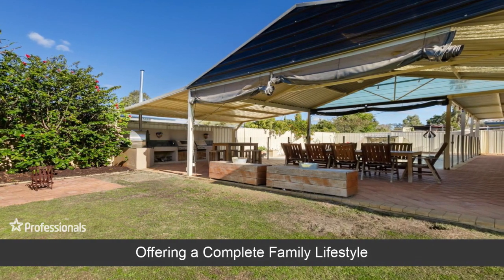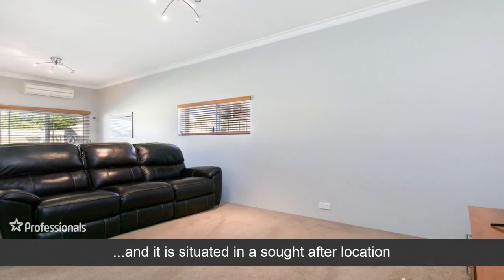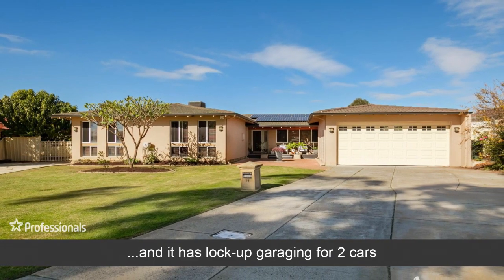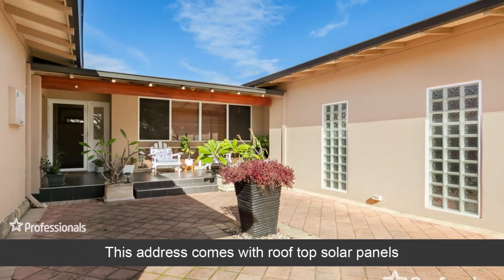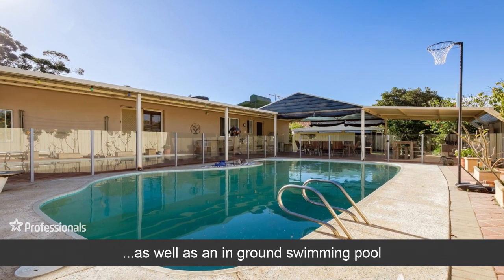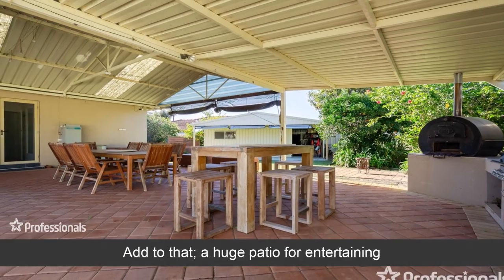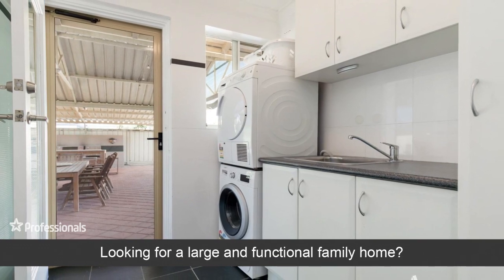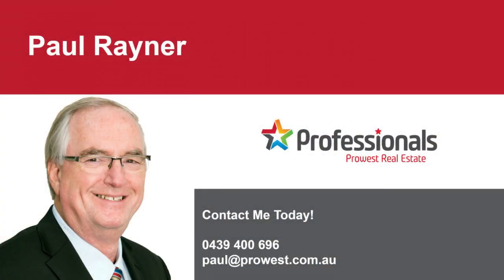For Sale - 16 Crofton Place, Lynwood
16 Crofton Place, Lynwood, WA 6147
House - 4 bedroom | 2 bathroom | 2 carport
Offers $750,000+

A LIFESTYLE FOR TODAY, AN INVESTMENT FOR TOMORROW

Here's a home with a split personality.
A home that will last through your family's growing years and beyond.
Providing lots of the extras that others only dream about.

An investment in a large parcel of land (969sqm) with subdivision potential subject to council approval, Great for your future superannuation.

Lets take a look in more detail

THE HOME:

4 Bedrooms, 3 Living Areas, 2 Bathrooms, a Double Garage plus storage area.

A concrete hardstand for caravan or boat, also provides access to the rear of the home, where a huge garage size workshop is currently used as a private gym.

Add to this the extensive outdoor entertaining space and a huge below ground pool and you've got a home to be proud of, with space enough for family parties.

THE EXTRAS:

These include a fully renovated kitchen with quality appliances, stone benchtops with a waterfall edge and glass splashback. Quality appliances, a walk in pantry and polished floors. There's ducted air conditioning throughout, a near new gas HWS, solar panels for lower power bills: even a pool cleaner capable of climbing the walls. If that's not enough we've thrown in a wide range of fruit trees.

THE LOCATION: Finally, we've wrapped this superb home in a whisper quiet location in a quiet loop road. The big benefit is several hectares of parkland across the road which allows kids to play in safety. Ideal for younger kids and dad doesn't need to mow the extensive grasslands this park provides.

THE INVESTMENT:

The home is set on a large 969sqm lot, zoned R20, so the lot is zoned for immediate development. However, the home is so good that it cries out to be enjoyed by your family.

Tomorrow its potential can be released.

Build a smaller home for yourself and rent out the front or demolish and build two great retirement homes. Maybe you could just add a granny flat for the extended family or to earn extra income. The choices are many and they are all yours.

Take the first step and book an exclusive tour of your new home, where we can discuss the options Call Paul Rayner 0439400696 today, tomorrow may be too late.